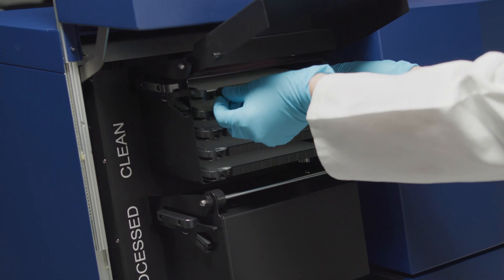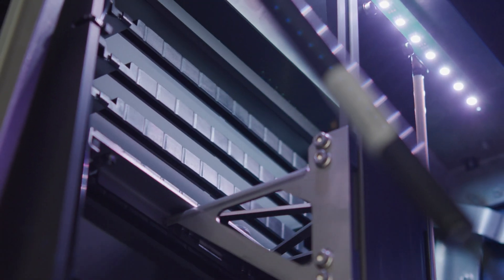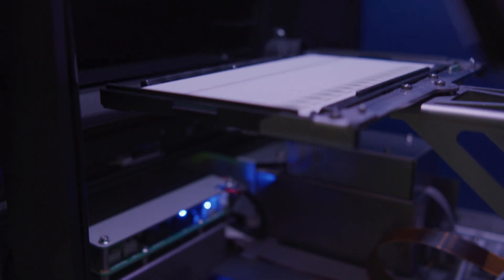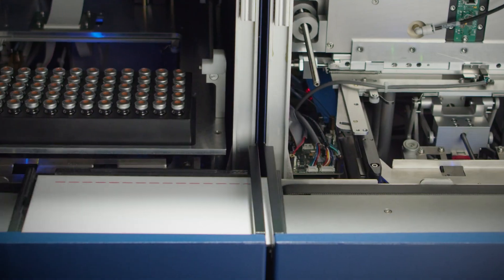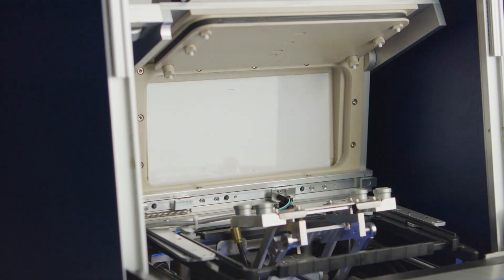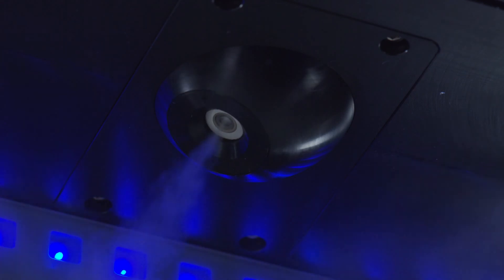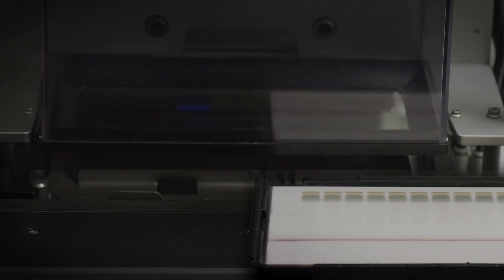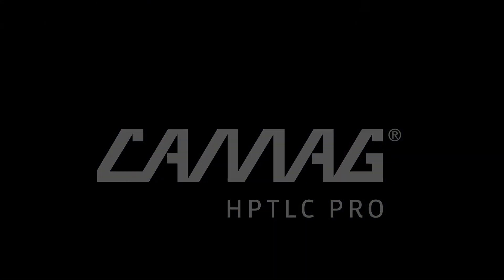CAMAG® HPTLC PRO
Designed for high-throughput analysis in routine quality control, the HPTLC PRO SYSTEM revolutionizes the HPTLC handling process while maintaining the method’s flexibility. With the launch of the Module DERIVATIZATION, the HPTLC PRO SYSTEM autonomously handles the entire chromatographic processing of multiple plates – thanks to time-controlled operation – even overnight.

Once the user has prepared the system, the fully automated processing is started with a single mouse-click in the visionCATS software: responsible for plate handling within the system, the Module PLATE STORAGE feeds the system with clean plates, which are transported to the subsequent Modules APPLICATION, DEVELOPMENT and DERIVATIZATION. Processed plates are transported back to the Module PLATE STORAGE. Manual user intervention between the individual process steps is no longer required.